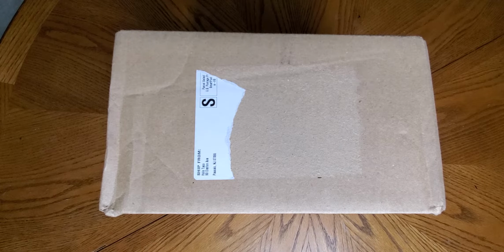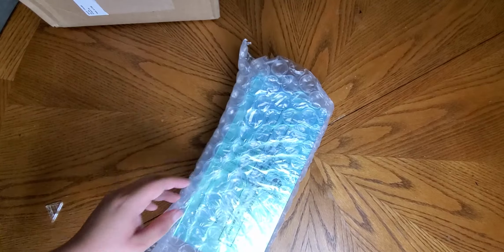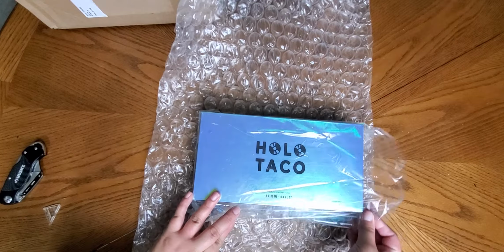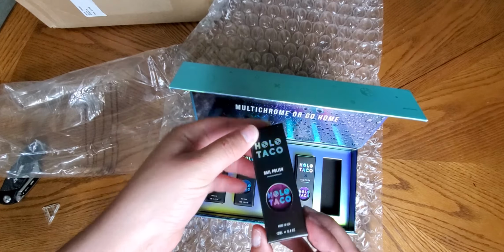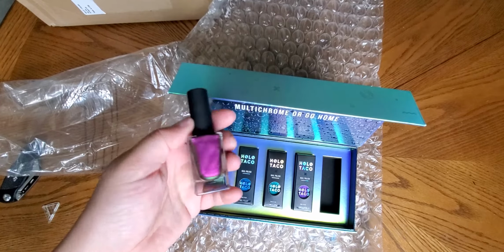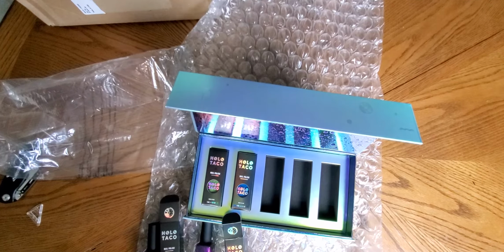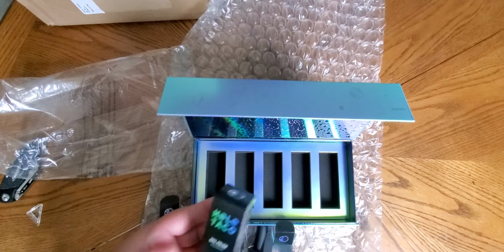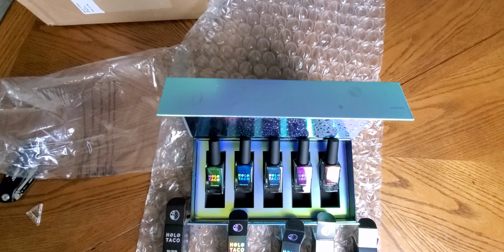Unboxing of Holo Taco Polishes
This is the Multichrome collection. If you want to check out the collection this is the
You can also purchase individual polishes.